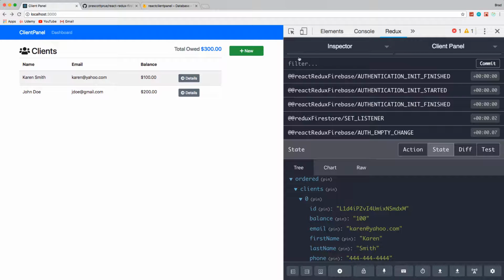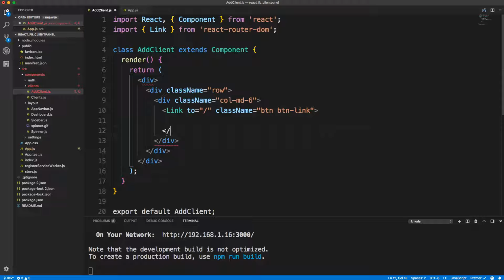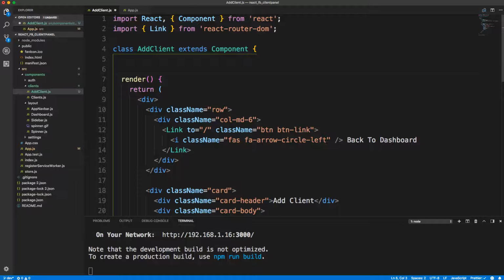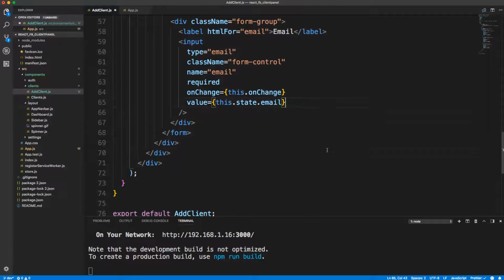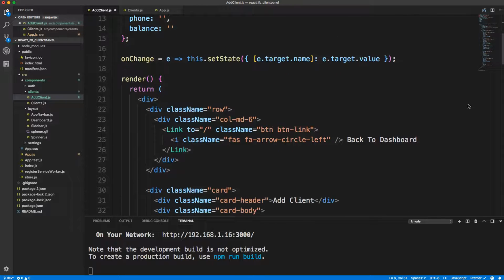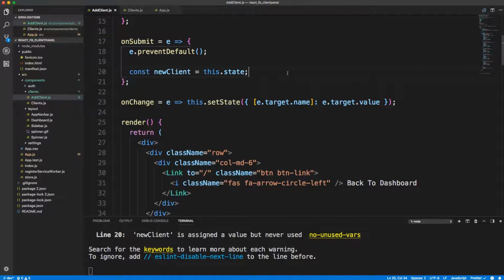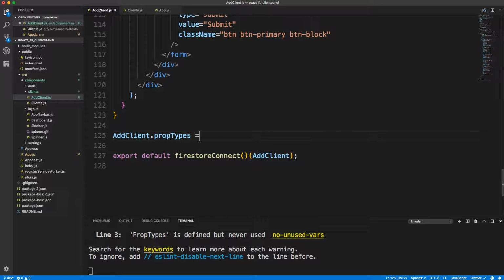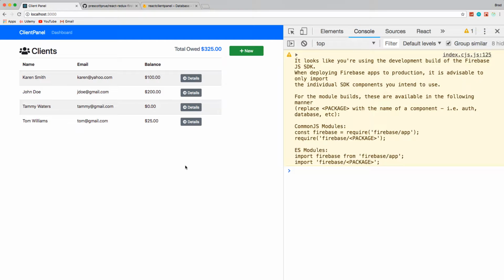Add Client To Firestore